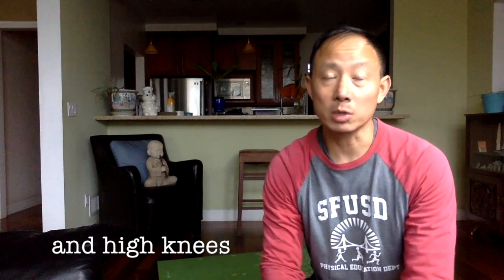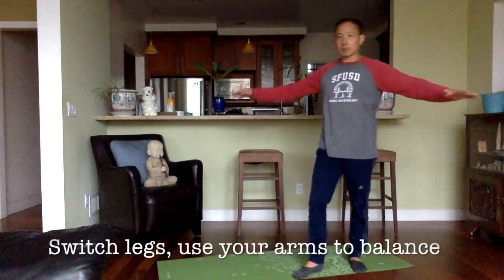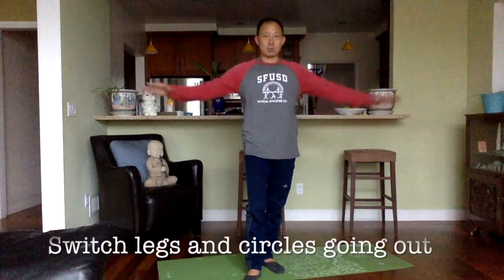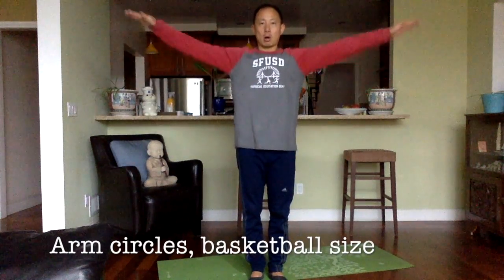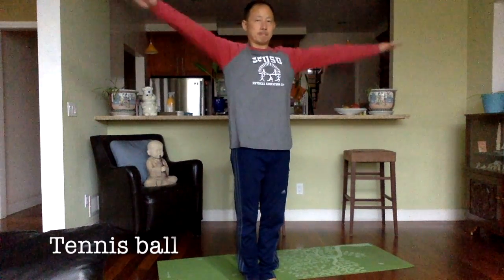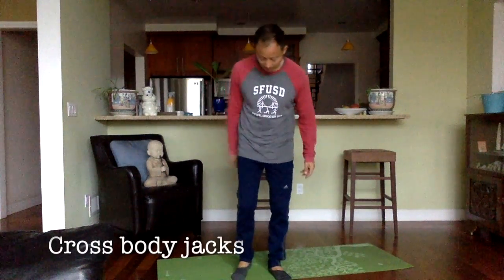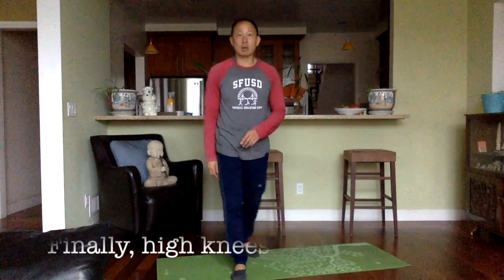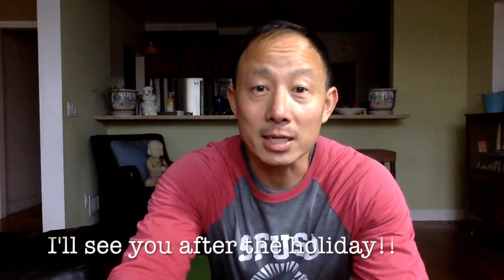Warm Up Wednesday 11-18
This video is about Warm Up Wednesday 11-18